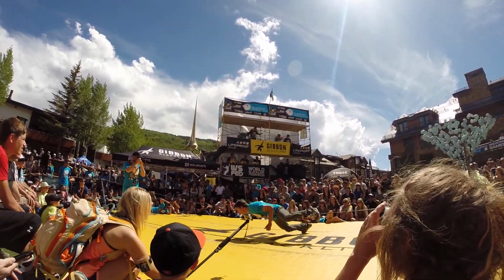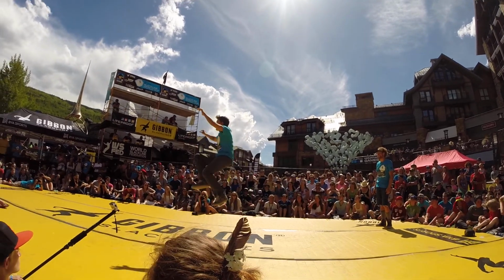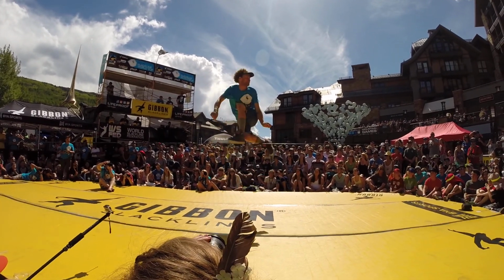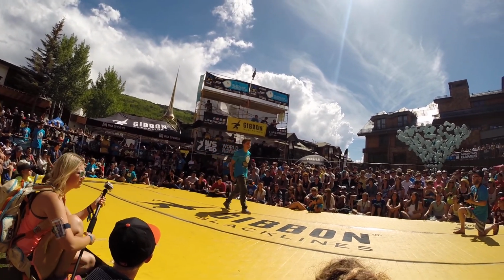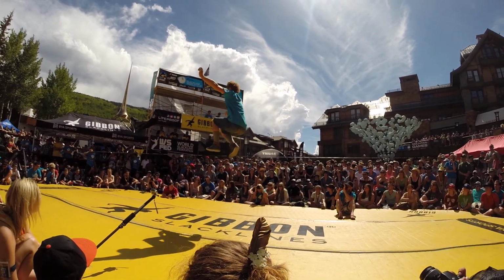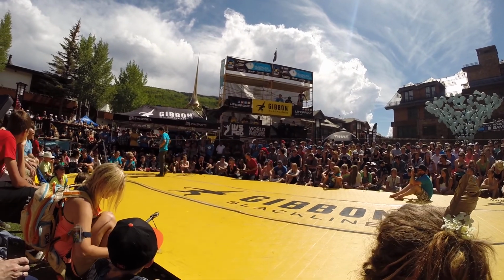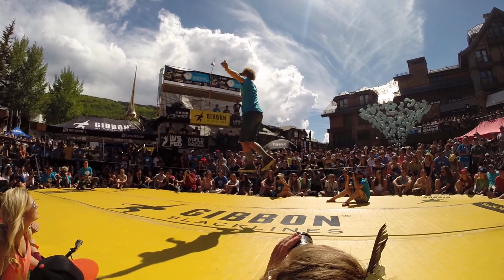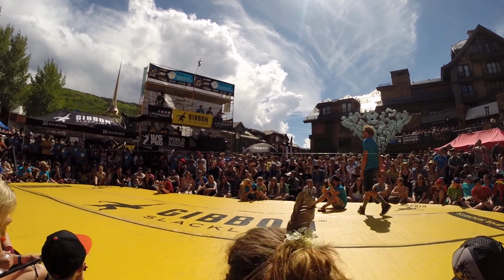Gabriel Aglio vs. Andy Lewis - 2014 GoPro Slackline World Cup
During the Slackline World Cup at the 2014 GoPro Mountain Games in Vail, Colorado.